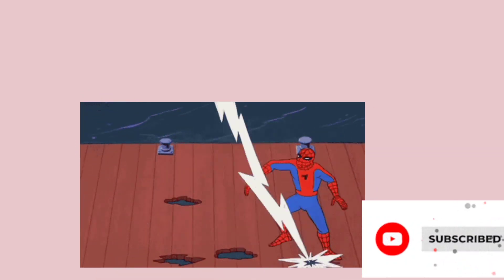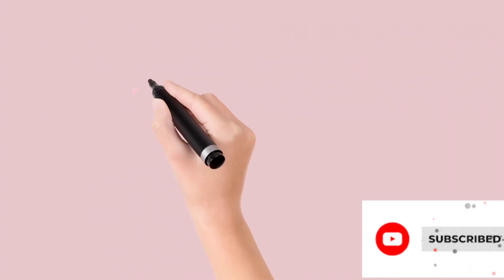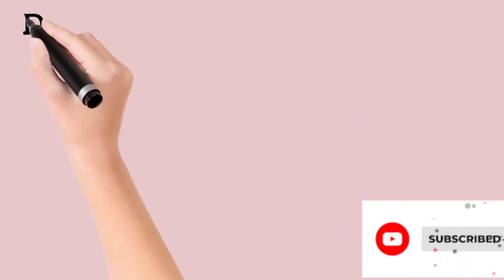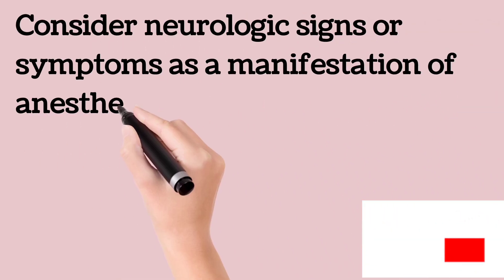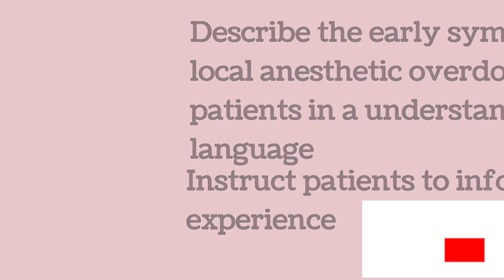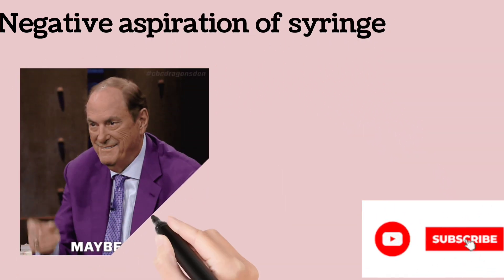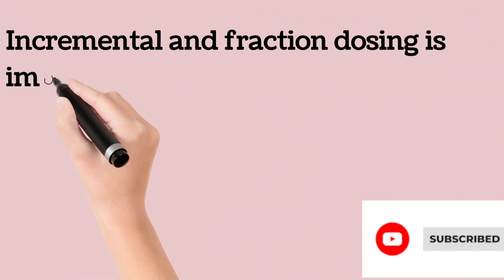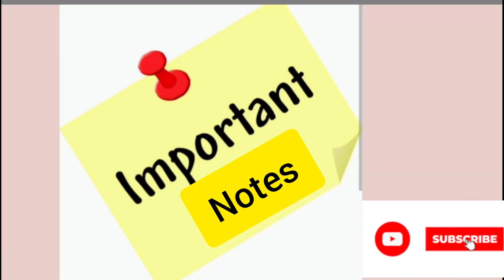TIPS TO AVOID LOCAL ANAESTHETIC TOXICITY